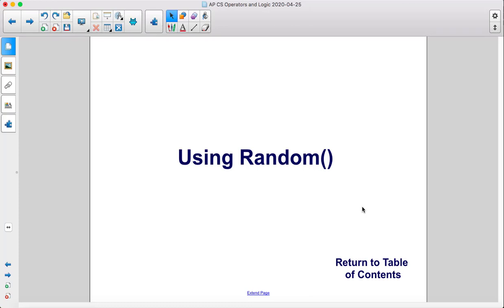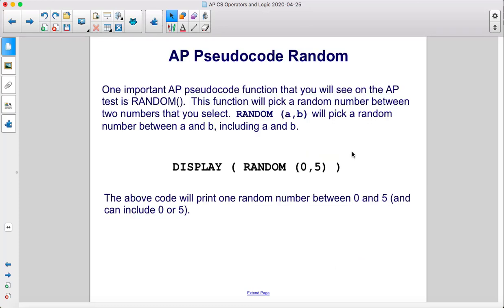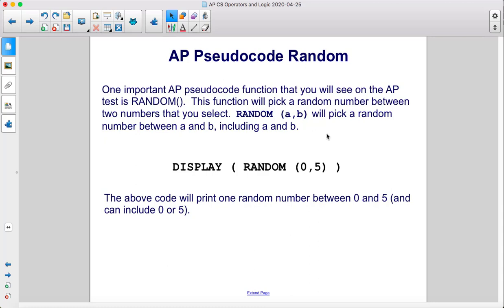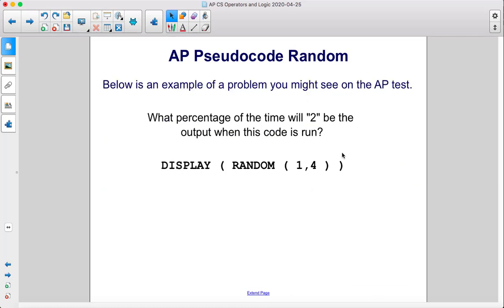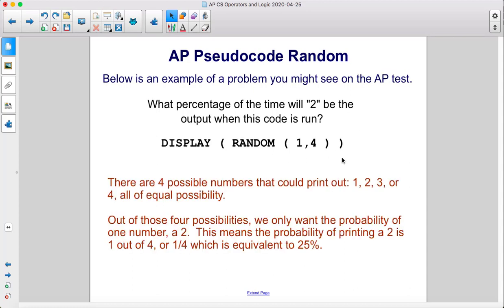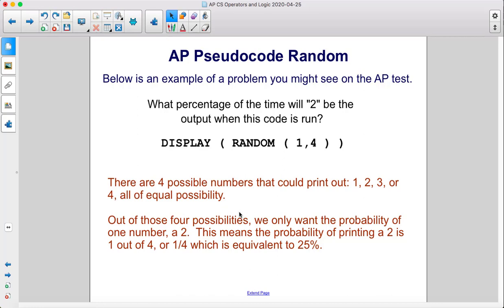CSP Unit2 Using Random